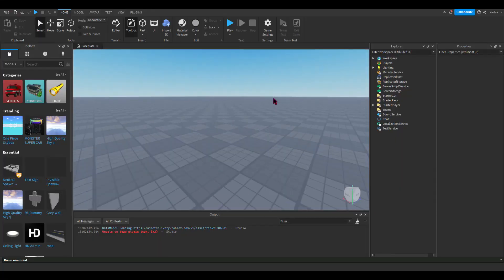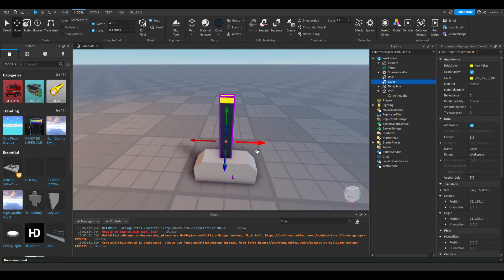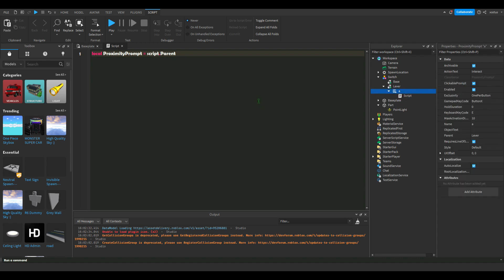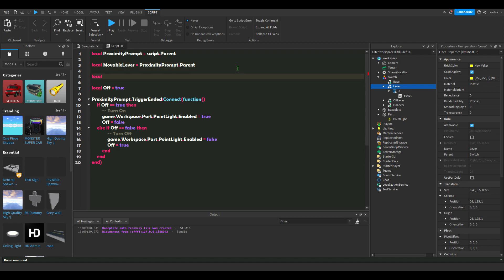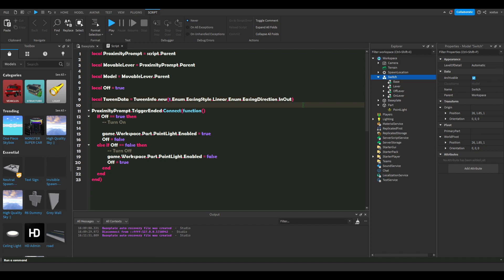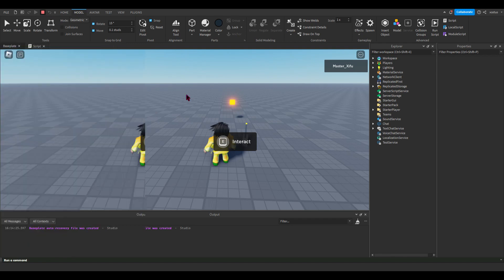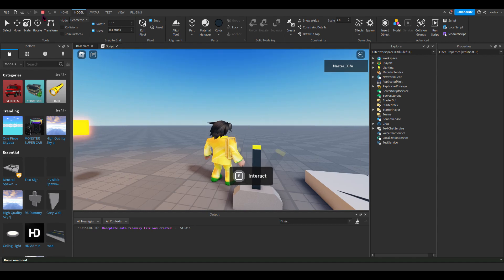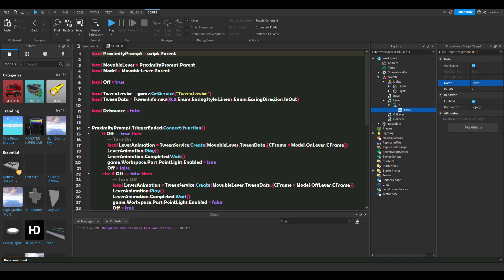Roblox Studio - How to make a light switch with ProximityPrompt and Tweening!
This video goes over the way to simply make a switch using proximity prompt and tweening the lever cframe.

You may have to adjust the script to work in your own game.

Let me know if you have issues.